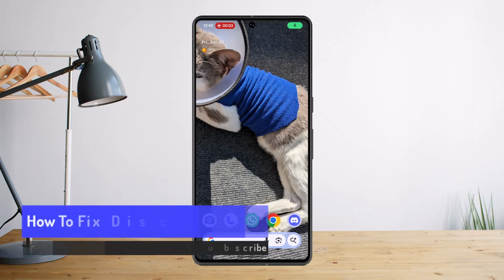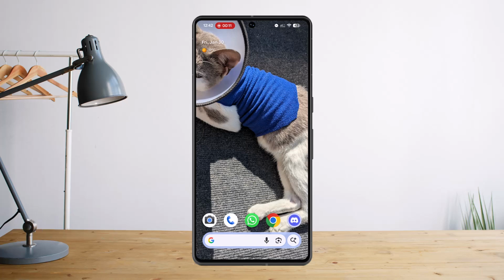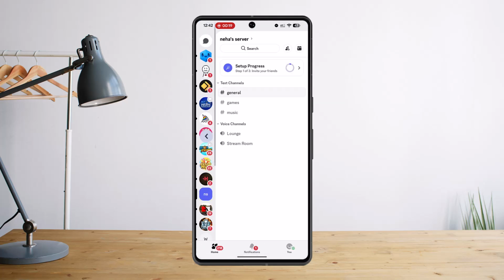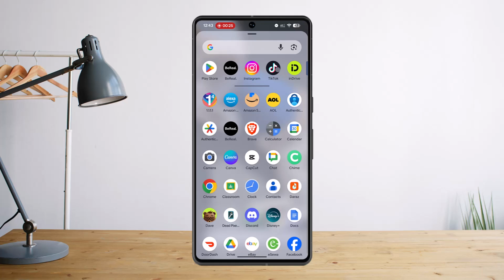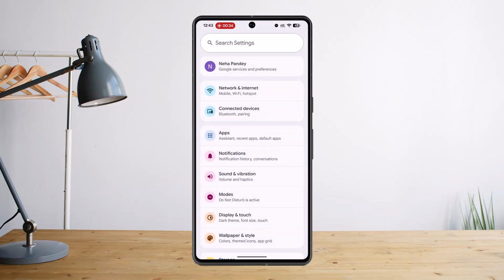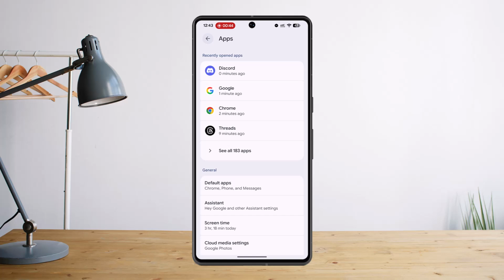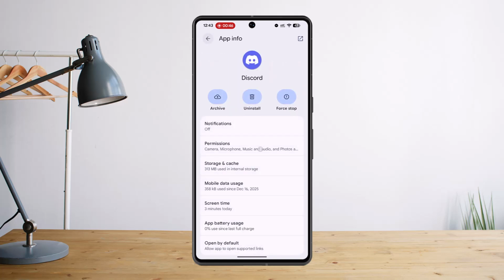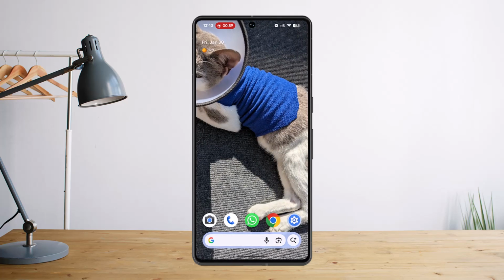How To Fix Discord Login Error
This video provides a comprehensive guide on how to fix Discord login errors, walking through multiple troubleshooting steps.

The tutorial begins by advising you to first verify that your email and password credentials are correct. Double-check for any typos or errors. If your credentials seem valid but you still can't log in, the issue might be caused by a VPN or browser extension—disable these temporarily. Also check your internet connection by going to device settings and ensuring you have stable network connectivity. While in settings, navigate to the apps section, locate Discord, and clear the app's cache. This can resolve many login-related issues. If none of these steps work, try reinstalling the Discord app completely and restarting your device.

Timestamps:
0:00 - Introduction
0:11 - Checking Login Credentials
0:22 - Disabling VPN and Extensions
0:33 - Verifying Internet Connection
0:42 - Clearing Discord App Cache
0:54 - Reinstalling Discord and Restarting Device
1:04 - Conclusion